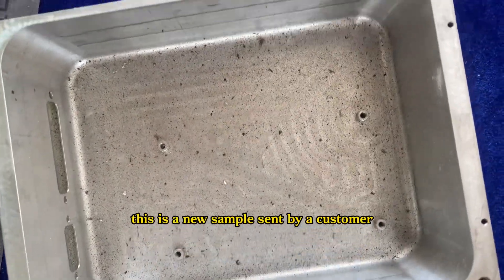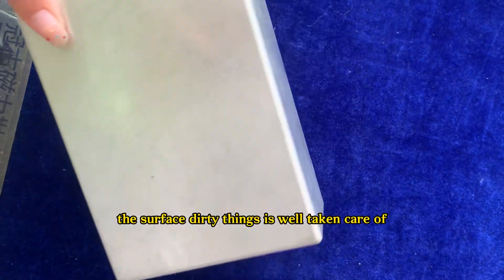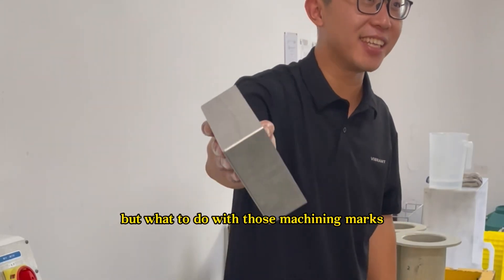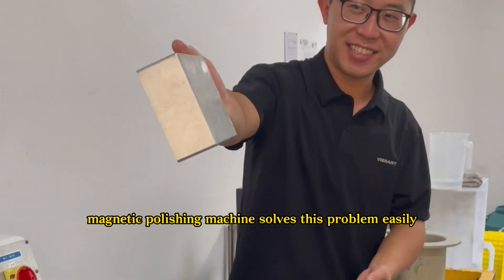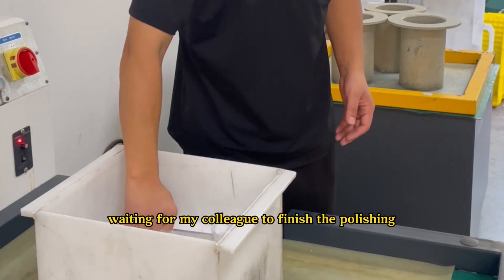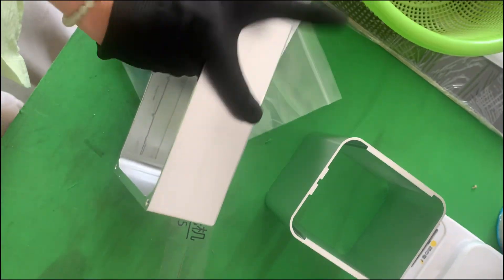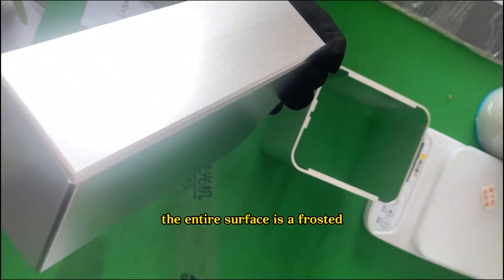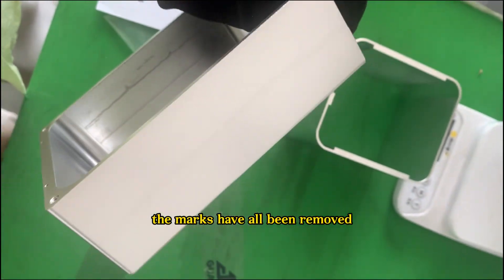Cnc aluminum machining marks: magnetic polishing machine remove (just several minutes!)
CNC aluminum workpieces, machining marks? How to remove? Magnetic polishing machine can work high efficiently to solve these problems

GUANGU Magnetic polishing machine can be used in copper, aluminum, alloy and any other workpieces. if you interested in us, you can visit following to know more about us.